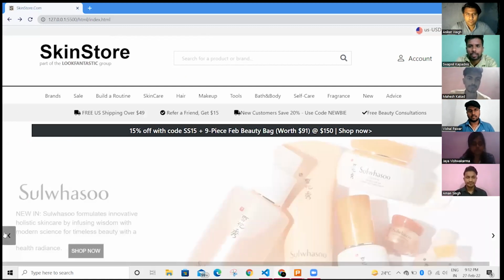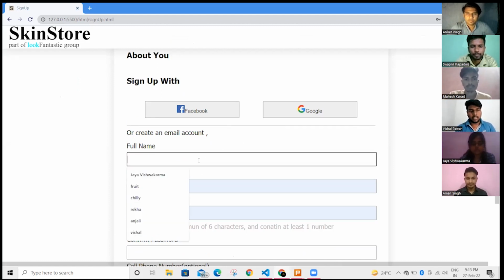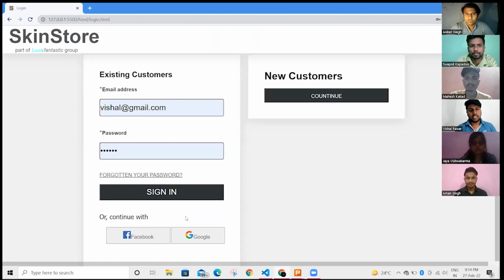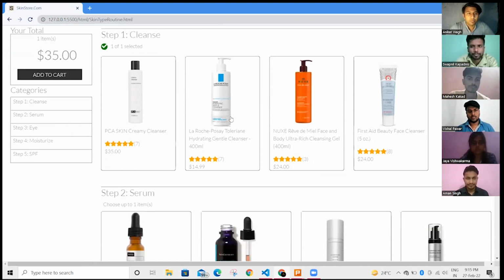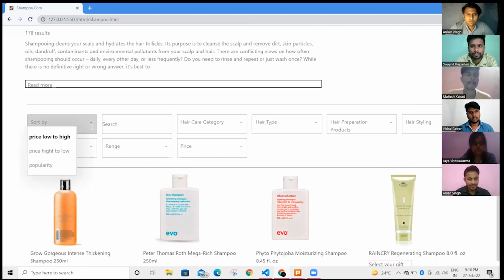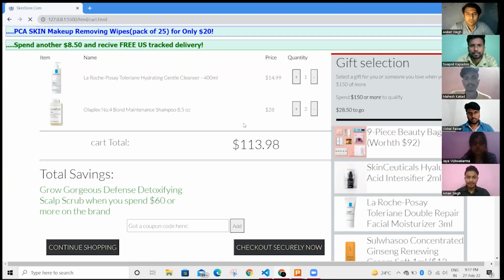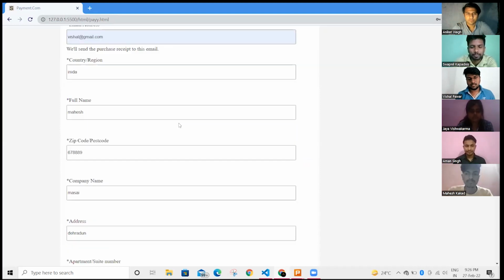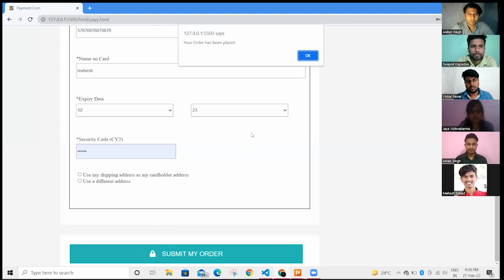Masai construct week project || 2nd unit group project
This is our unit 2 construct week project if your construct week are going happen so to give you an idea of the project through the presentation we uploaded a video of the presentation.
Watch it will definitely help u during your construct week.